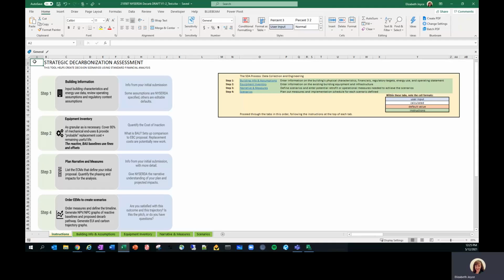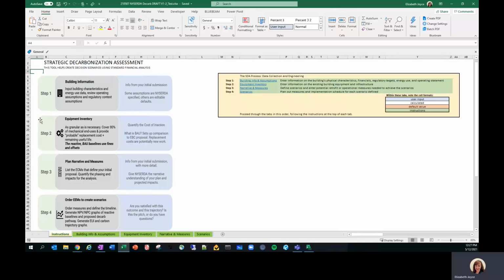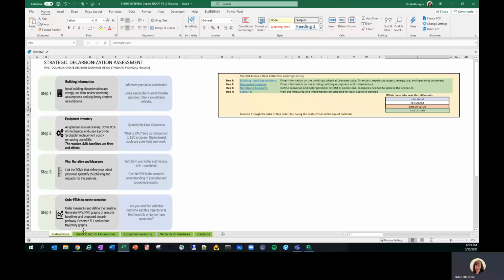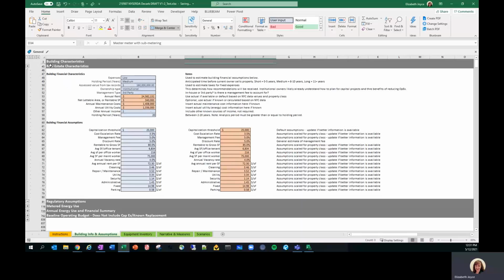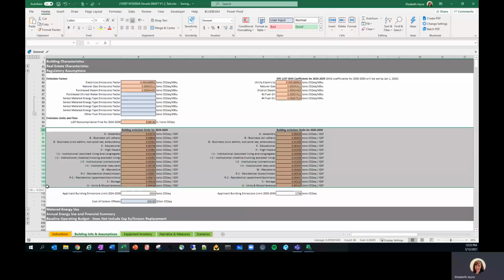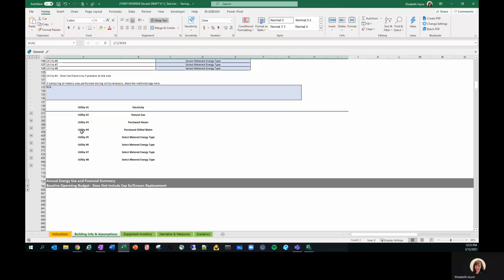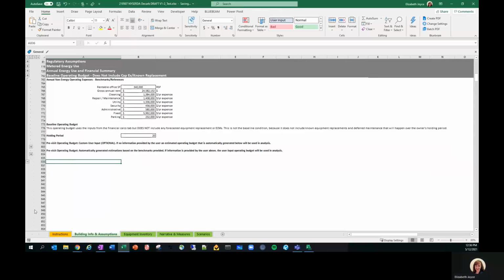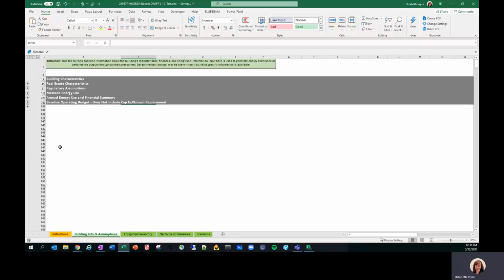Strategic Decarbonization Assessment Tool User Instructions – Part 1: Introduction & Inputs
This instructional video provides an overview of the Strategic Decarbonization Assessment (SDA) Tool, as well as guidance around how the tool can be used and how to enter key building information to begin the decarbonization scenario planning process. This is the first video in a four-part series that provides guidance around the SDA Tool.
The SDA Tool was built by Arup and Ember Strategies and has been utilized by NYSERDA’s Empire Building Challenge. The tool enables building owners and retrofit teams to align asset decarbonization and capital investment strategies, with the goal of developing long-term investment plans that effectively manage carbon emissions and energy use.